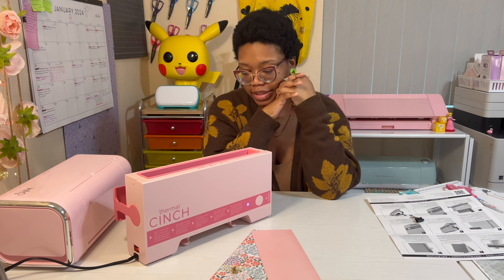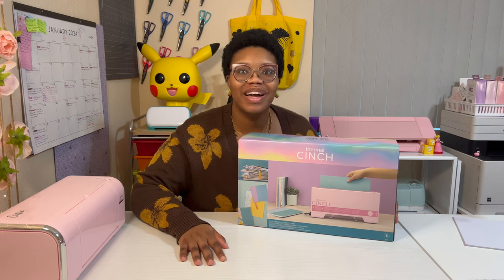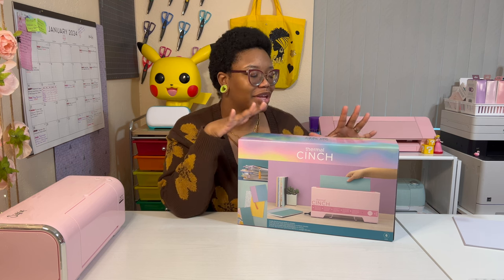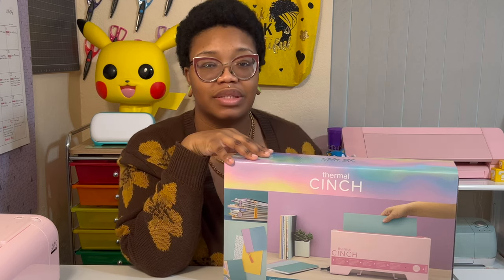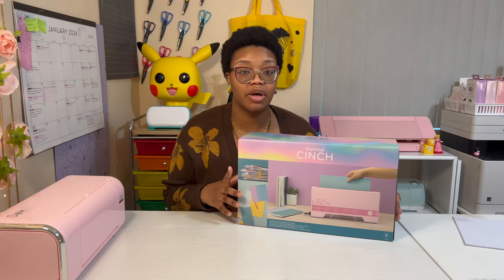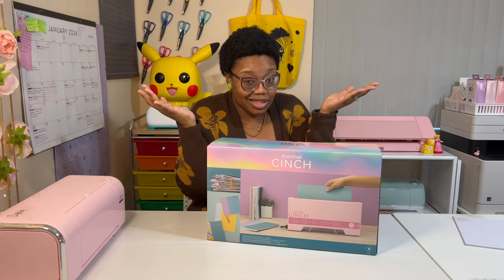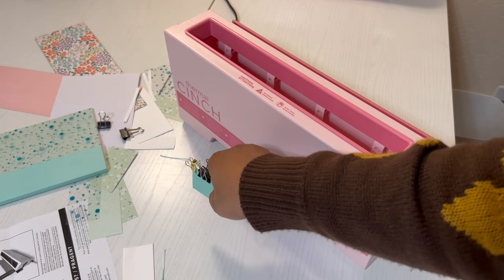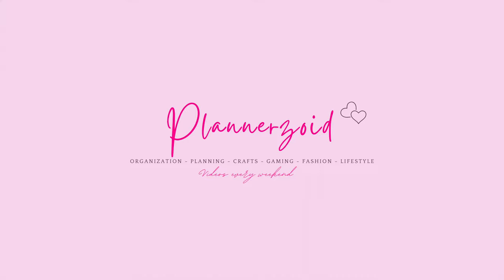Demo of Thermal Cinch Pink Edition We R Makers Unboxing and First Impressions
My name is Keke and I am the founder of Plannerzoid. Plannerzoid is a company dedicated to organization, planner and stickers, crafts and DIY, lifestyle and tips. I love stationary and I am always finding a way to help and inspire other planners by giving ideas and tips with planning!
Plannerzoid is a craft and stationary company delivering fun content, cute crafts, tips, and DIY to people. We feature content on lifestyle, crafts, stationary, DIY projects, product reviews, helpful tips and ideas on organization and planning.